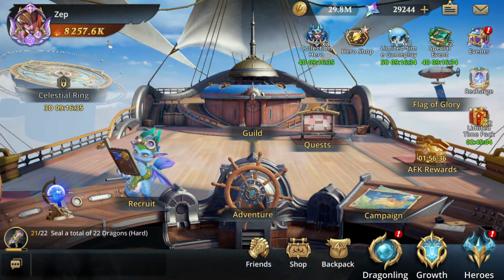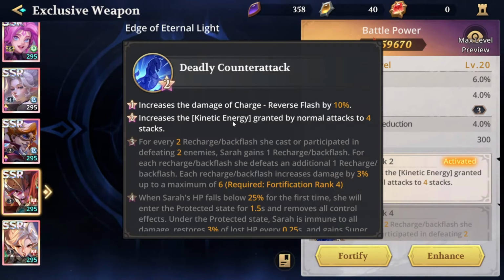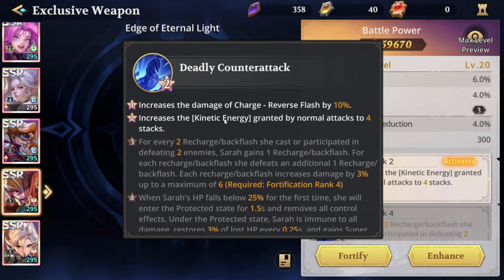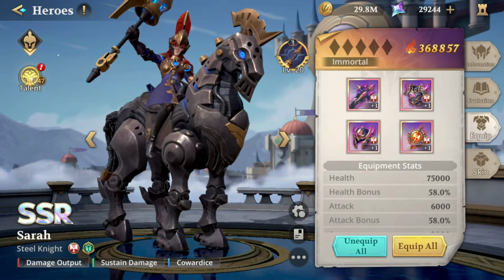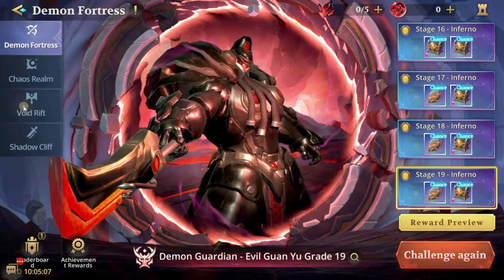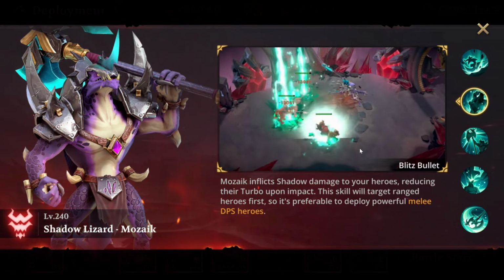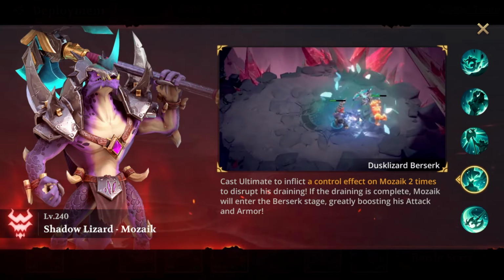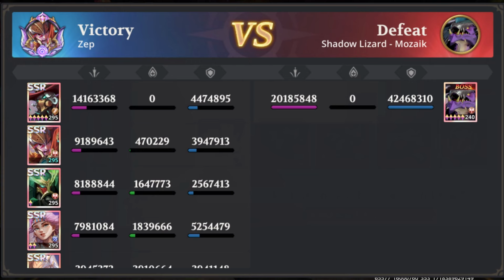Inariel Legends: Dragon Hunt - Sarah Testing (Worth the Hype?)